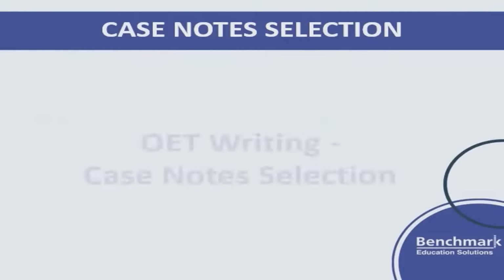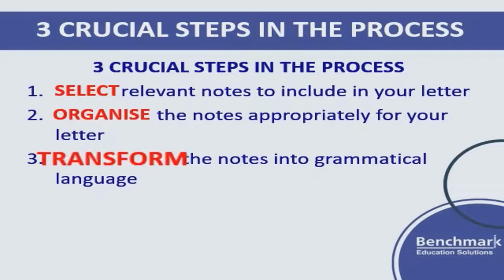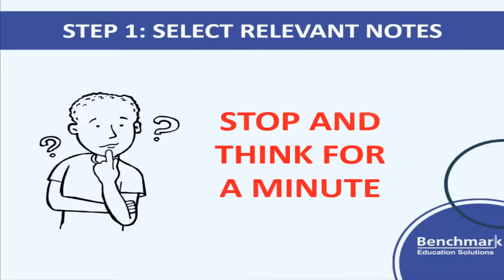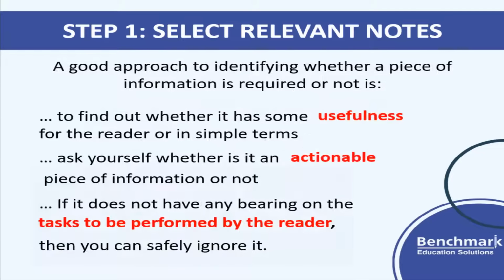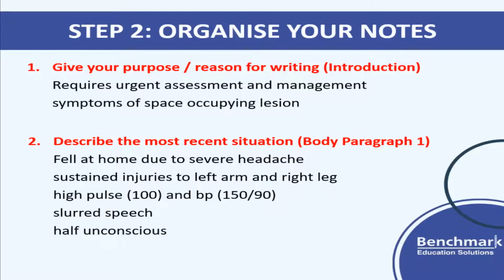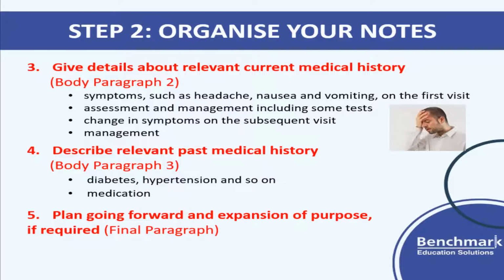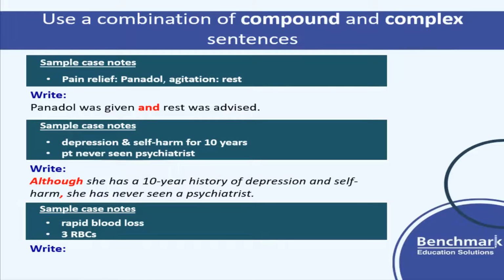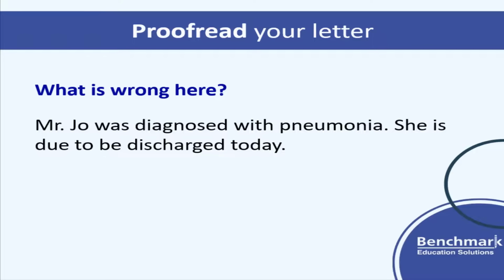OET Writing Case Notes - Learn to Select Writing Case Notes Here!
In this lecture from Benchmark OET we will show tips to select and transform case notes.

Case note selection is the most important task to ensure 350 or more marks in the OET Writing module. In this guide, you will learn:
1. How to select the case notes
2. How to order information in suitable paragraphs
3. How to make your letter coherent